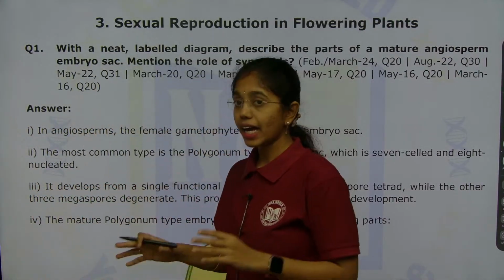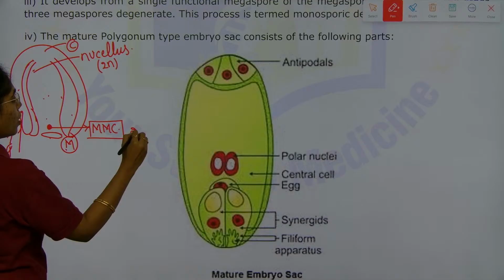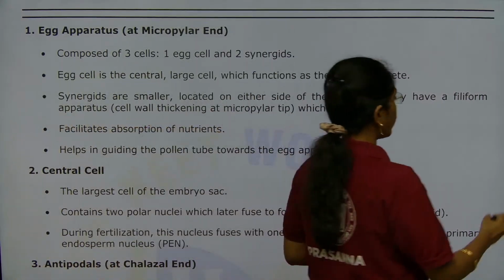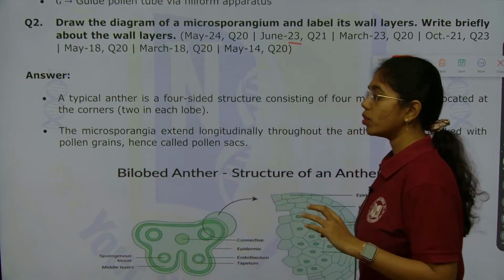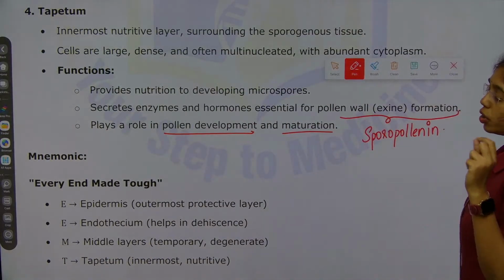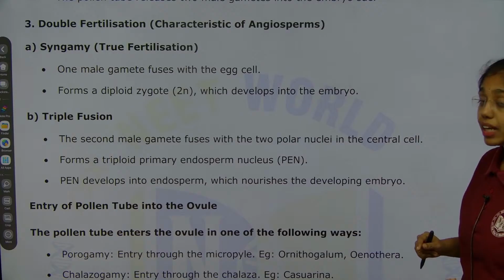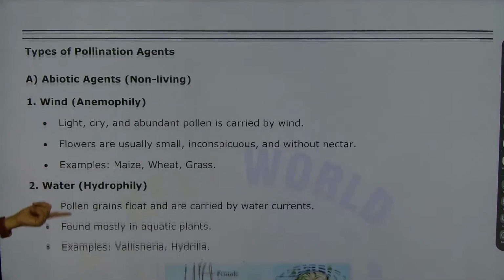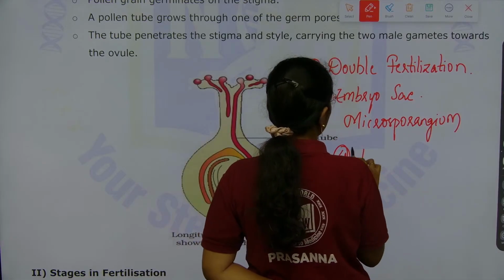Sexual Reproduction in Flowering Plants | IPE 1st Year LAQs | Day-7 | Gun Shot Series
In this Day-7 session of the Gun Shot LAQs series, we cover one of the most important chapters for IPE 1st Year Botany – Sexual Reproduction in Flowering Plants.
This chapter carries high weightage in board exams and frequently asked Long Answer Questions (LAQs).

🔬 Topics covered in this lecture include:

Structure and functions of flower

Male and female reproductive parts

Microsporogenesis and Megasporogenesis

Pollination: types and agents

Fertilization process

Double fertilization in angiosperms

Post-fertilization changes

Development of seed and fruit

The lecture is designed with exam-oriented explanations, clear diagrams, and structured answers to help students write perfect LAQs and score maximum marks in the IPE examination.

NEET World – Your Step to Medicine is a trusted educational platform dedicated to building strong conceptual foundations for students.
The institute focuses on:

Concept-clarity based teaching

Board-exam-oriented preparation

Step-by-step explanation of complex topics

Regular revision and practice sessions

NEET World aims to shape disciplined, confident, and concept-strong students through quality teaching and consistent guidance.

Sai Prasanna Ma’am is known for her clear explanations, student-friendly teaching style, and strong command over Botany.
Her classes focus on:

Conceptual clarity

Exam-focused answer presentation

Simplifying complex biological processes

Boosting student confidence through structured learning

Her teaching approach makes even difficult chapters easy and scoring for students.